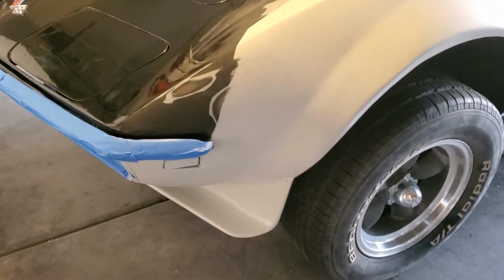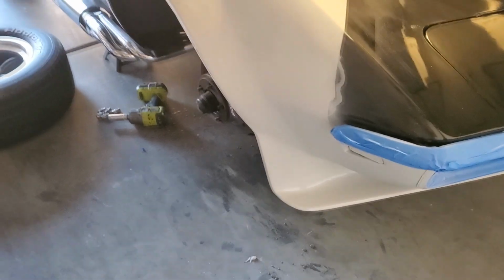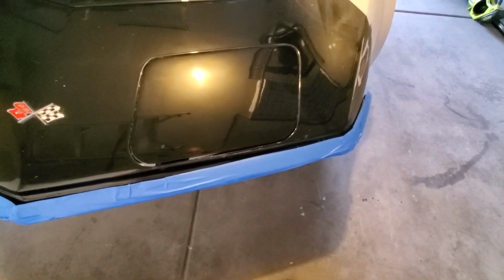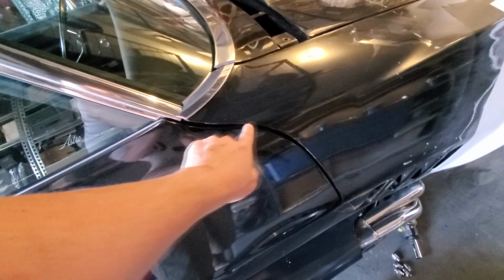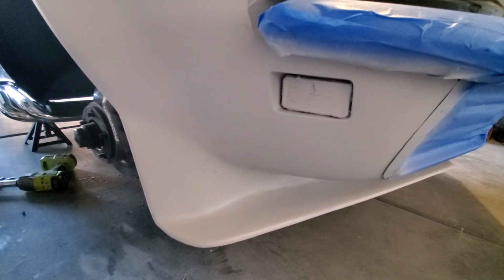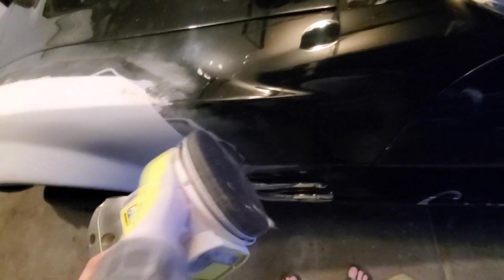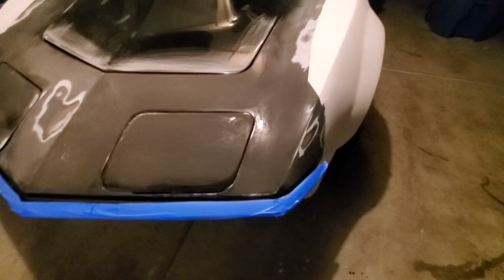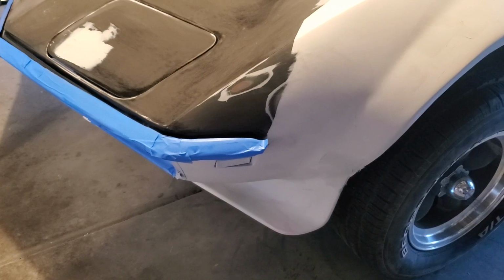Finished Front Spoiler, Wide Body Pt. 9 - 1969 Corvette C3 - Body Work Update. Sanding Away!!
Sanding of the Front Chin Spoiler on the 1969 Corvette.
Thanks for all the support and watching.